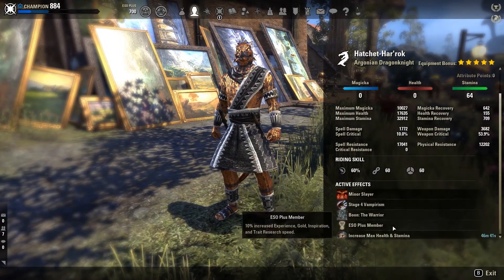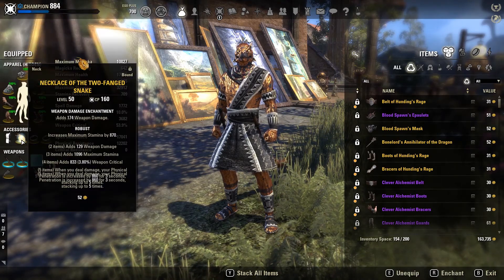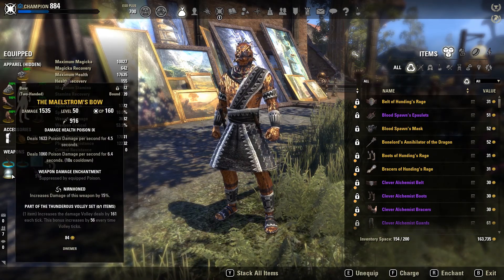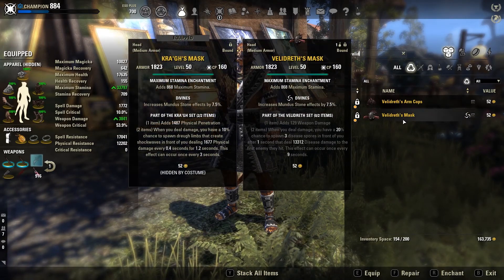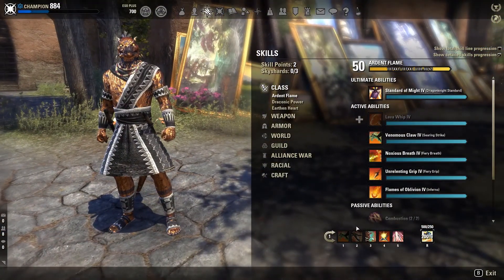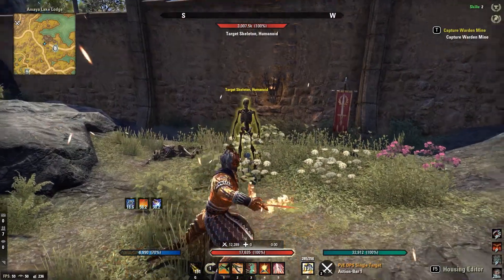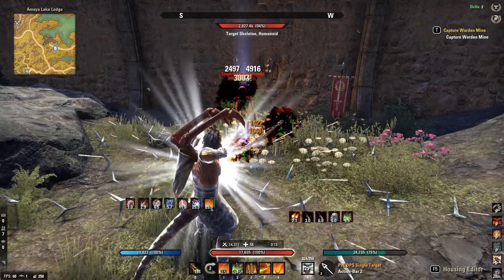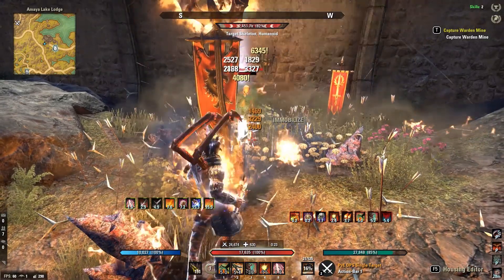Elder Scrolls Online: Stamina DK PvE DPS Guide (CwC)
Varlariel parse (will get a better one when I return to the US)